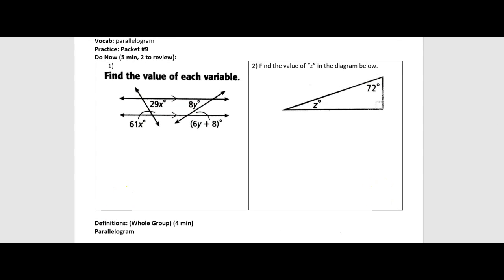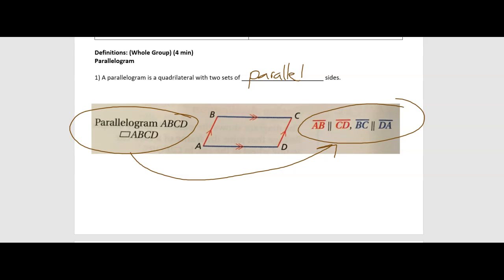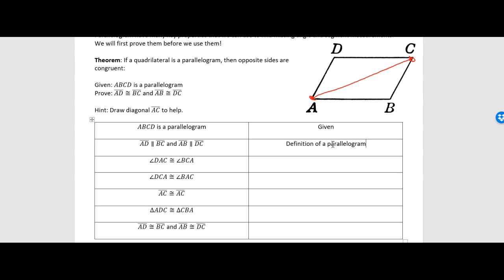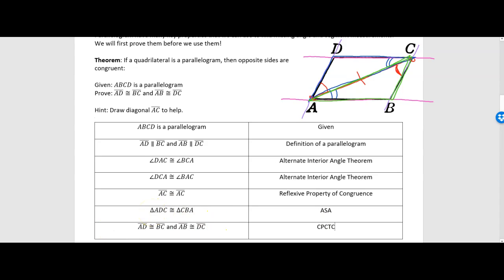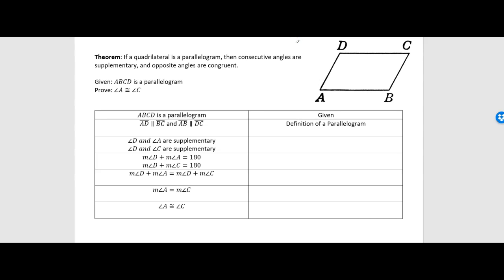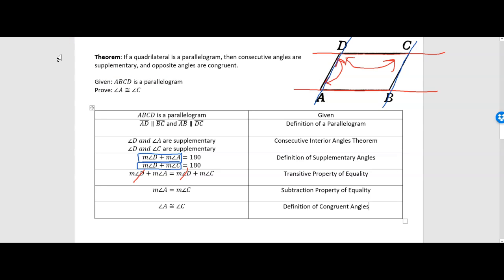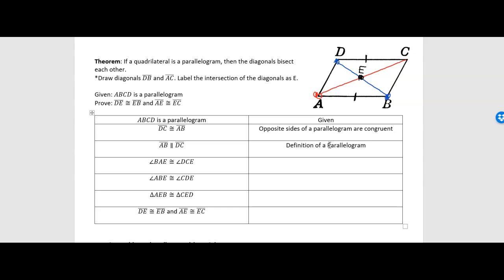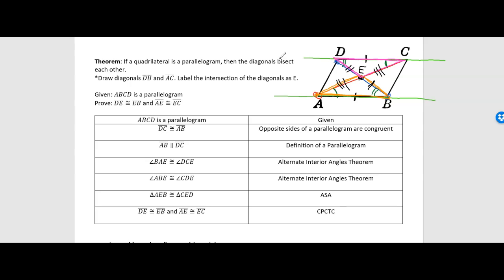Properties of Parallelograms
Instruction on properties of parallelograms. Corresponding notes for video can be found on the website below for free.

Search for "​​​6.2_properties_of_parallelograms.pdf"